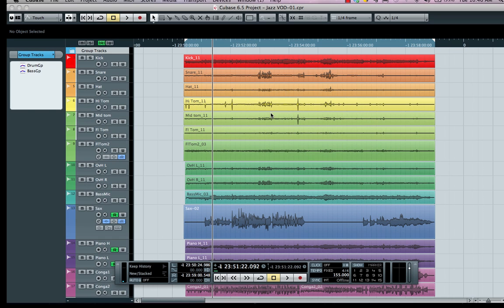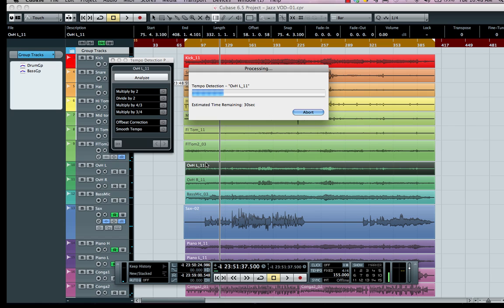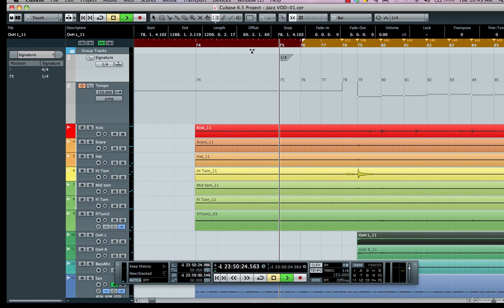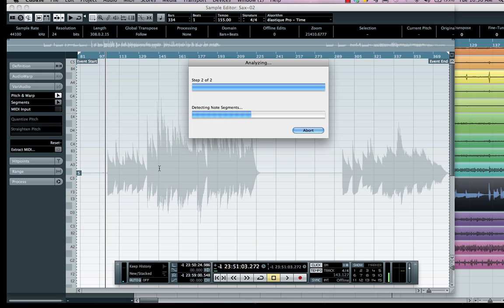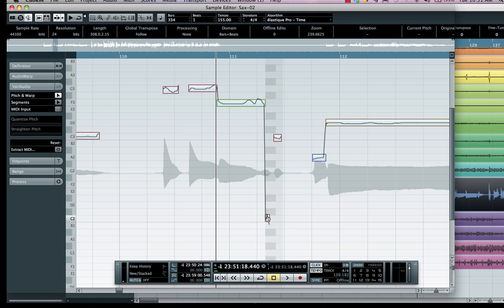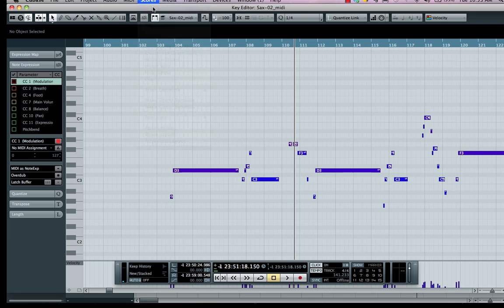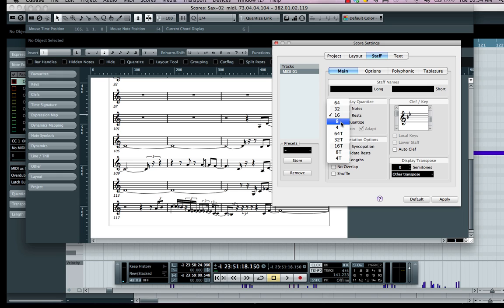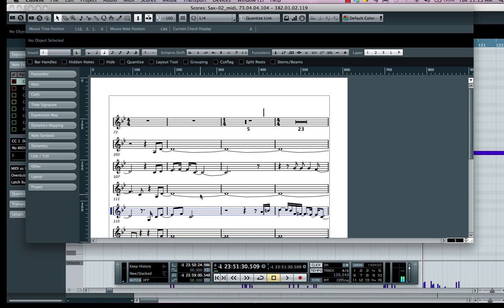Melodic Transcription of Digital Audio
Short video demonstration of using Cubase to do melodic transcription of digital audio.